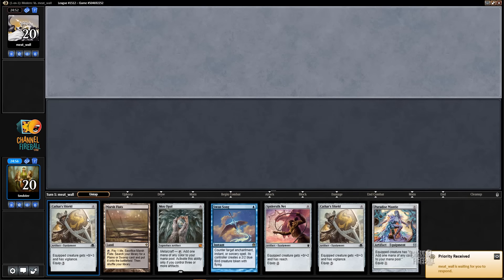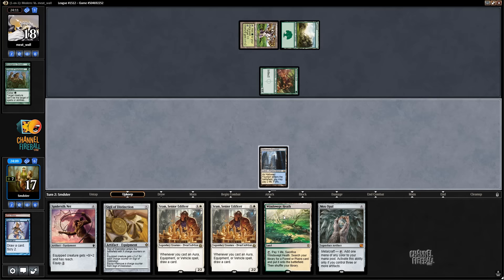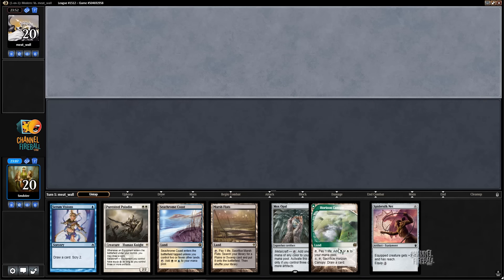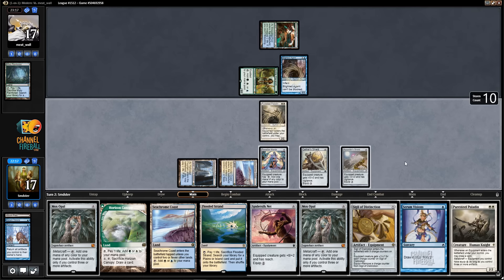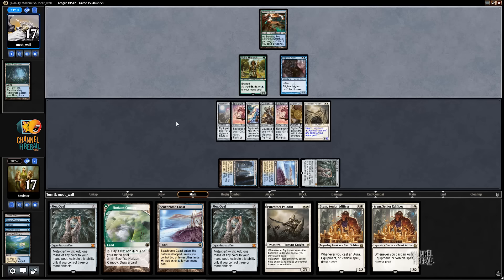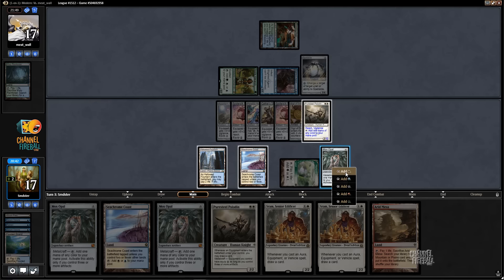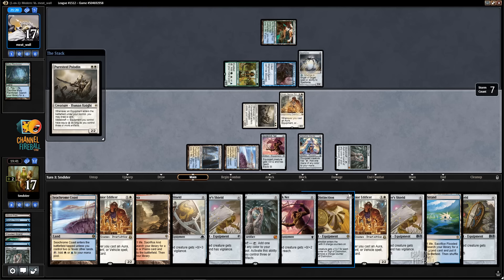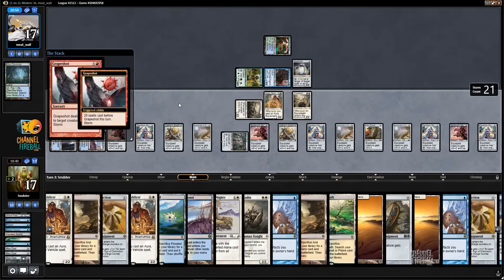Channel Pardee Time - Modern Puresteel Combo (Match 3)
Join Sam Pardee and combo specialist Matt Nass as they test out Modern's craziest new combo deck!